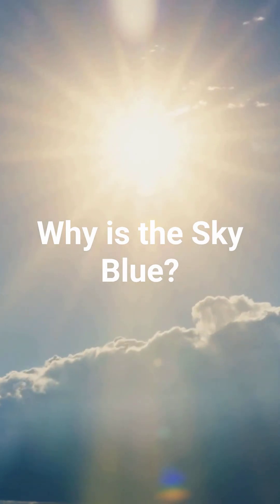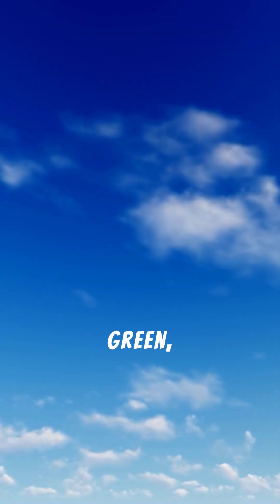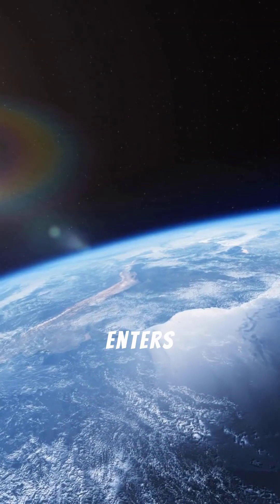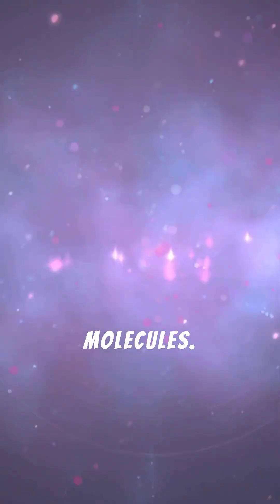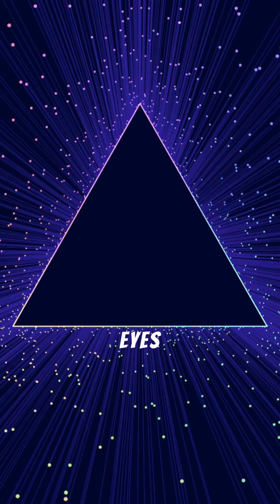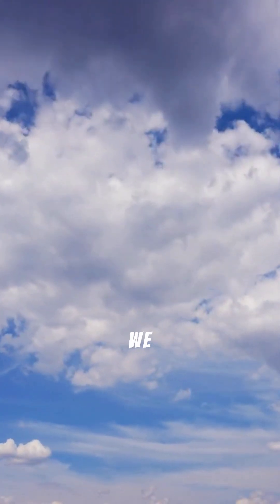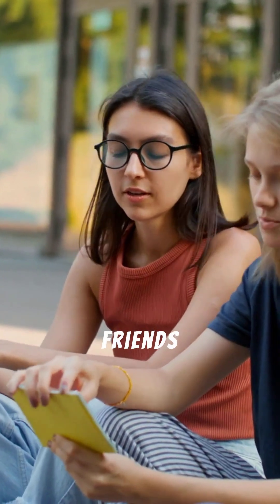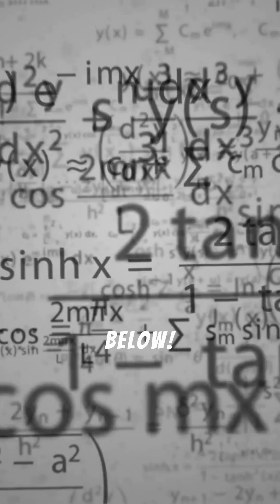Why the Sky Is Blue: The Science Behind the Color of Our Atmosphere #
🔬 Welcome to SciHub101!
Your Gateway to Science, Innovation & Curiosity

At SciHub101, we break down complex science topics into fun, visual, and easy-to-understand videos. From mind-blowing facts to deep dives into space, biology, physics, and tech, we’re here to spark curiosity and fuel your inner scientist. 🌌🧪

Explore in-depth articles, science explainers, and bonus content.

✔️ Weekly uploads
✔️ Visual storytelling with AI & animation
✔️ Educational and entertaining
✔️ Perfect for students, science lovers & curious minds

🌐 Visit SciHub101.com for more knowledge

Description : Ever wondered why the sky appears blue during the day? Discover the scientific explanation behind this everyday phenomenon. Learn how sunlight, atmospheric particles, and Rayleigh scattering work together to create the blue hue we see above. This guide breaks down the physics in simple terms for curious minds of all ages.